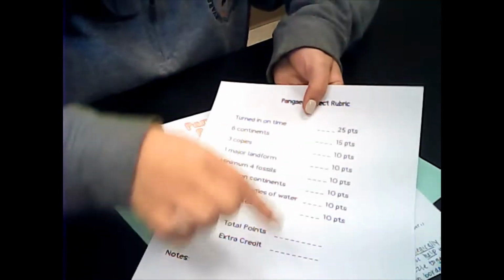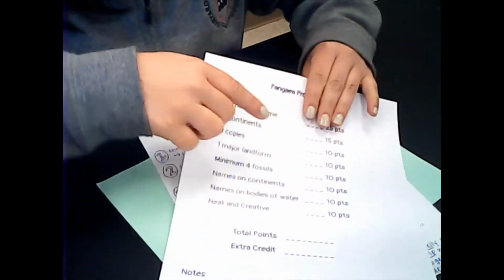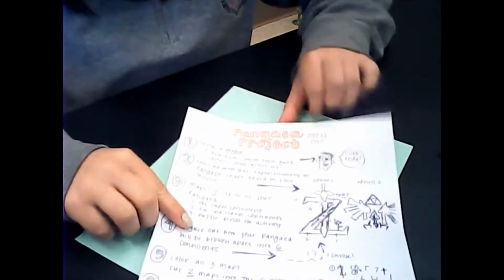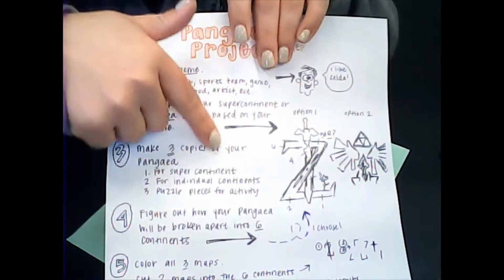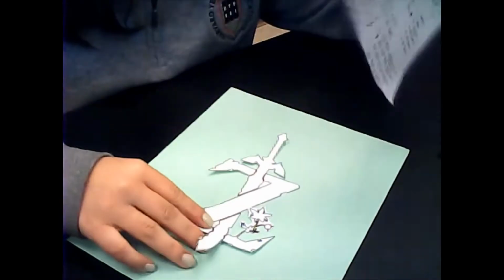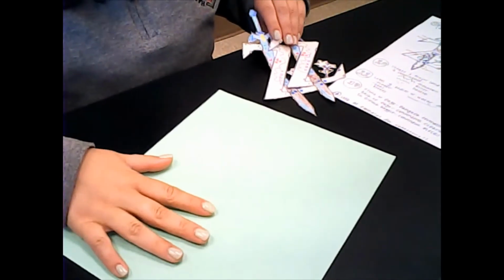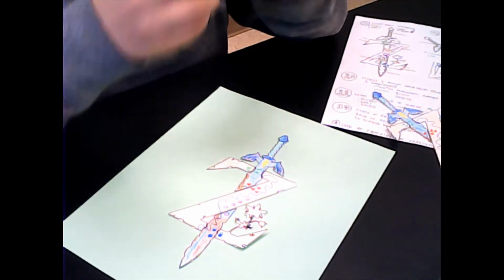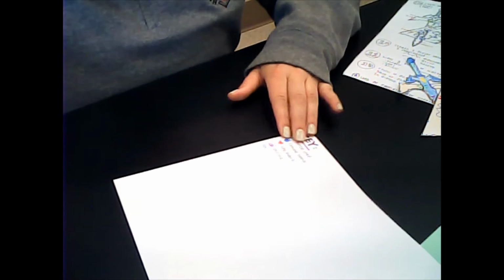Pangaea Project Walk Through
Hey kiddos!
Here is a run-through of how to do the Extraterrestrial Pangaea project. All the resources are on Google Classroom!